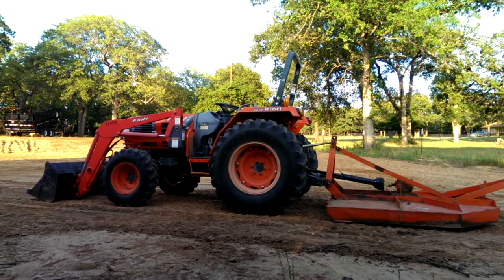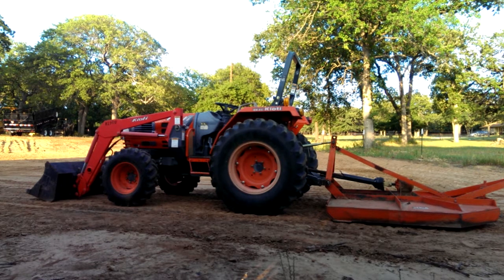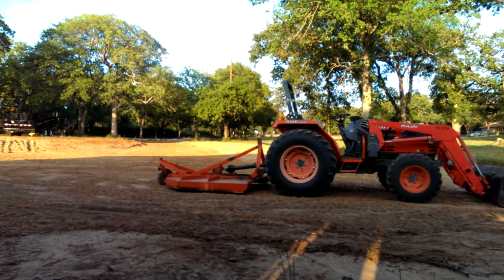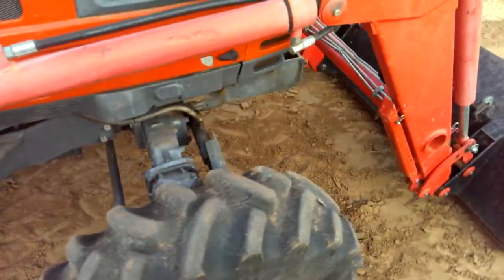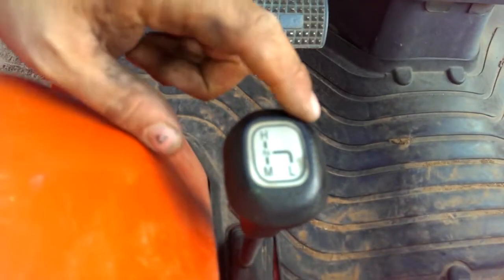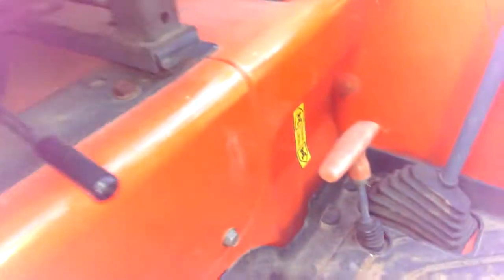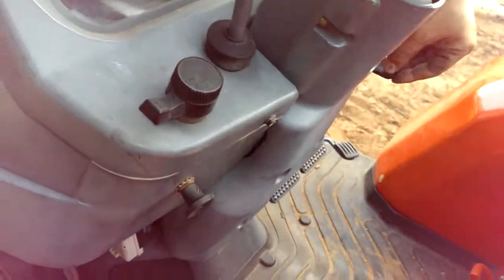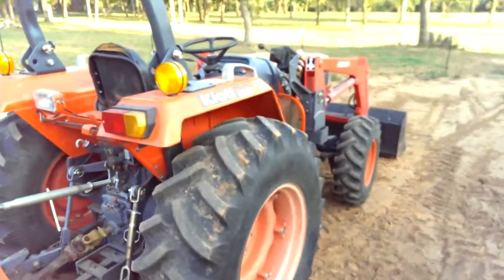2004 Kioti DK45 4x4 for sale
2004 Kioti DK45 for sale